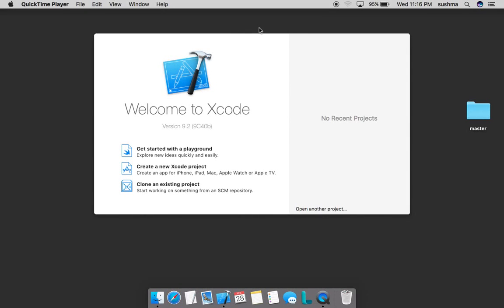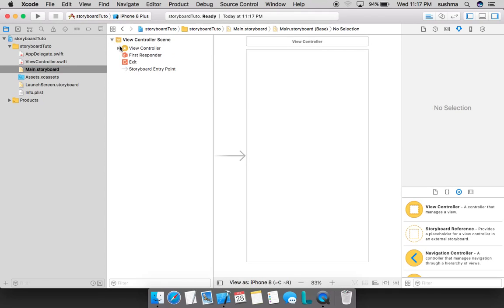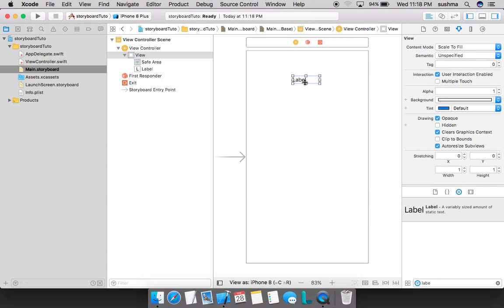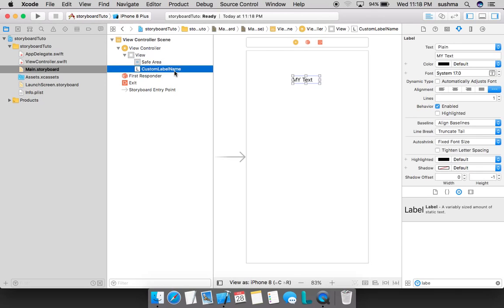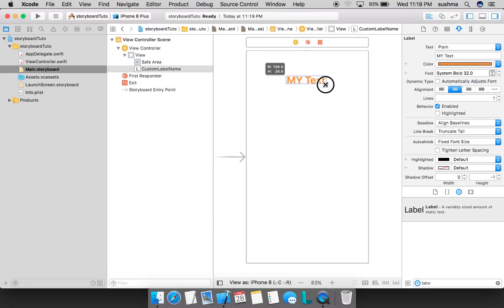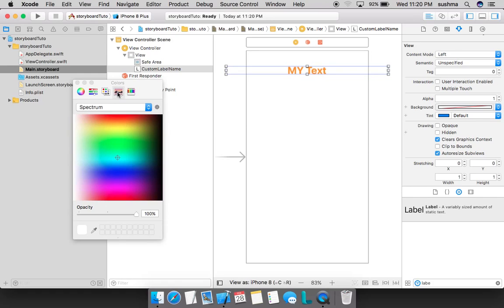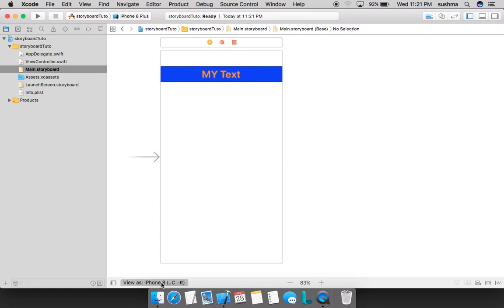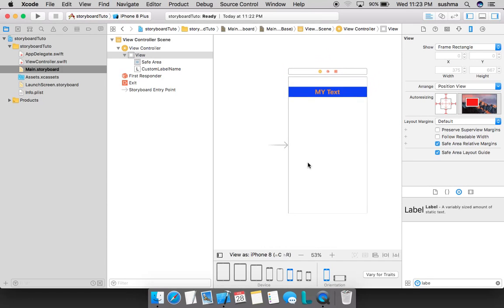Xcode 9.2 - Swift : Basic UIStoryboard Tutorial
This video is about basic info on storyboard.